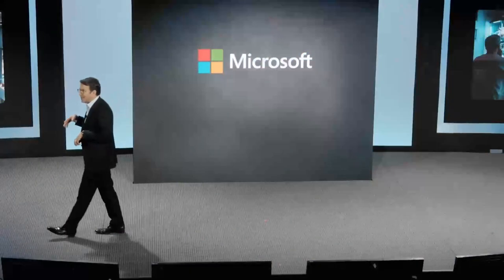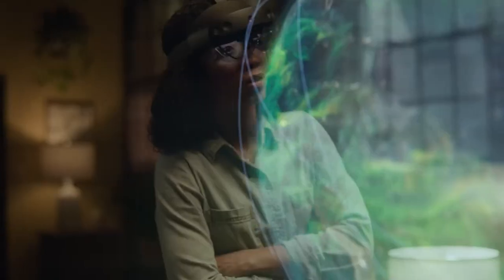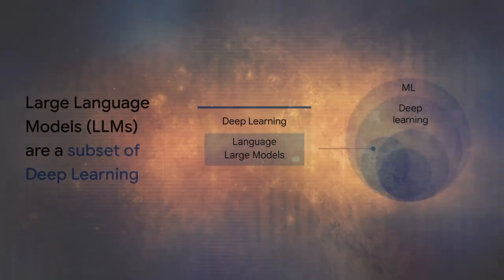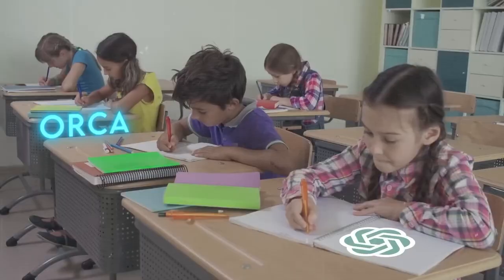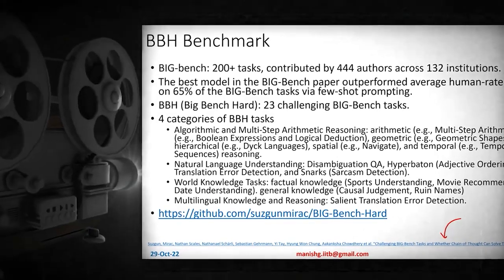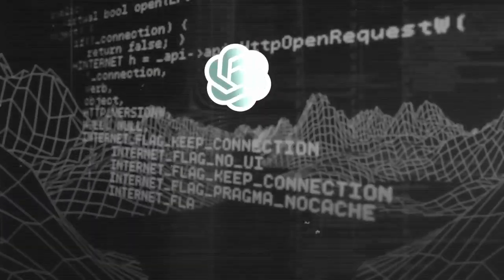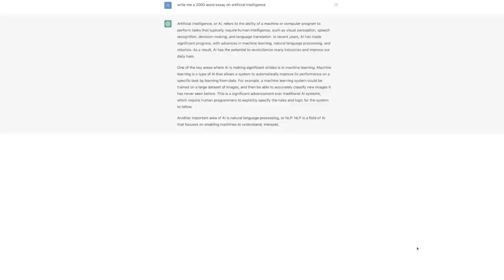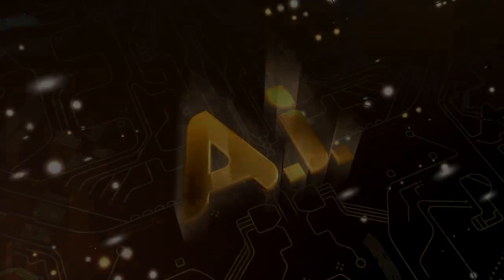Microsoft Releases Free ChatGPT Competitor After $10bn Investment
Microsoft Shocks OpenAI & Silicon Valley with Game Changing AI - ORCA Explained

Microsoft has shaken up the AI world with the release of their revolutionary new open-source AI system ORCA. Learn how ORCA is able to match larger private AI models like GPT-4 through distillation and progressive learning.

This video explores how ORCA competes head-to-head with GPT-4 on complex benchmarks and exams. See how the smaller 13 billion parameter ORCA goes toe-to-toe with the massive 1.7 trillion parameter GPT-4.

By open sourcing ORCA, Microsoft is democratizing AI and enabling wider participation. Discover the advantages of ORCA's efficiency, scalability and versatility over larger models.

Find out how ORCA represents a major threat to OpenAI, despite Microsoft's massive investment. Don't miss this deep dive into the groundbreaking new AI system ORCA that could transform the future of AI.

**About Techtonic Shift**

Techtonic Shift is the ultimate AI technology destination! Our channel explores how AI is shaping society, how AI is evolving, and how it is creating a 'tectonic shift' in our lives as humans.

We've got you covered, whether you're a science nerd or just curious. Our videos are full of fascinating information. Best of all, we provide everything in an easy-to-follow manner.

We take copyright law seriously. We also want to clarify that our channel is based on facts, rumours, and fiction, so you can expect a variety of stuff that will keep you amused.

Join us on this fascinating voyage as we discover new AI-led technological frontiers and the secrets, tips and tricks of new AI tools to make your life easier.